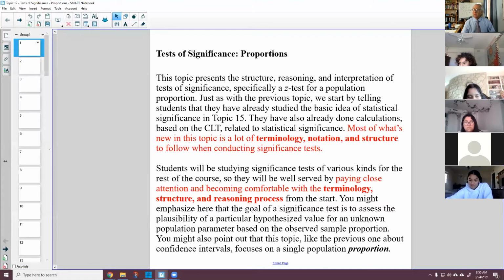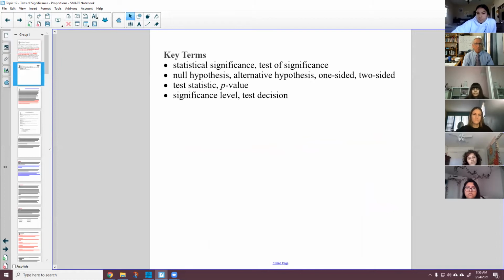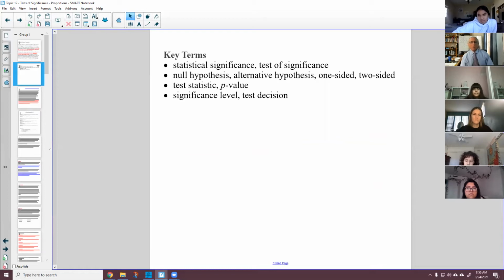Confidence Intervals, Margin of Error Kissing Couples 16 6, in class